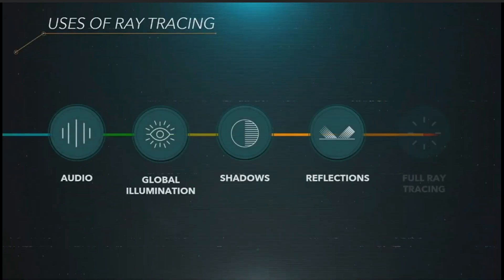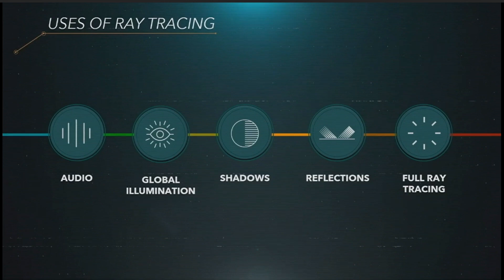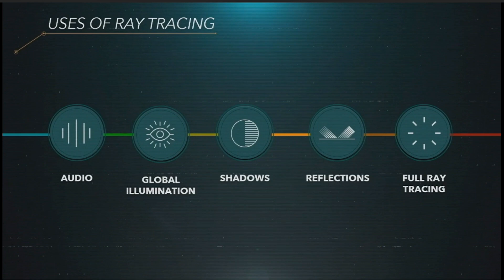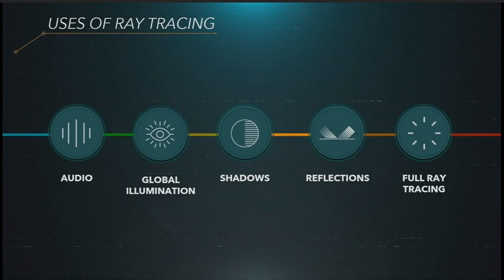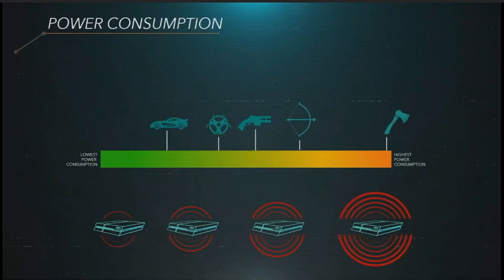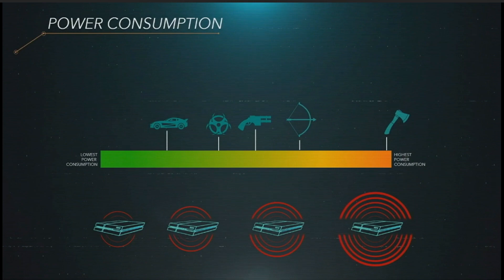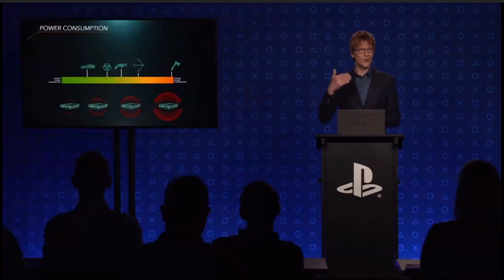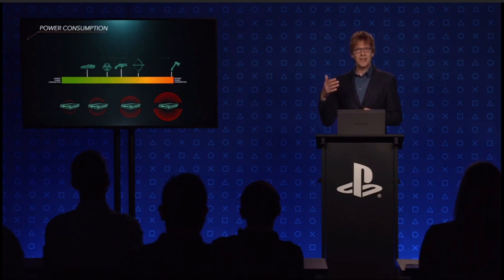New features CPU and GPU Sony PS5